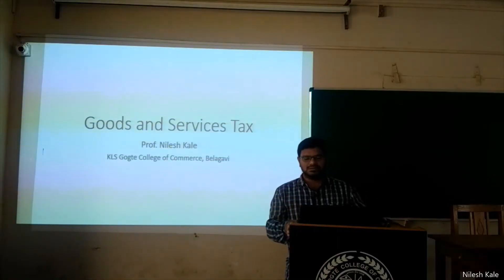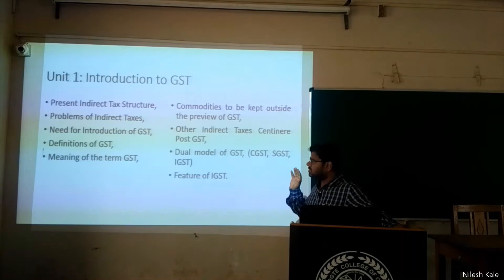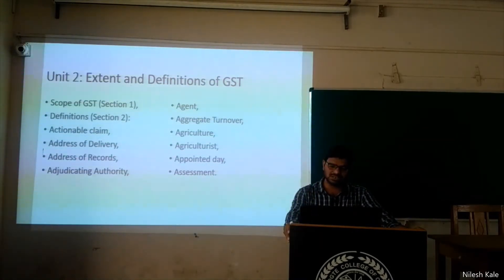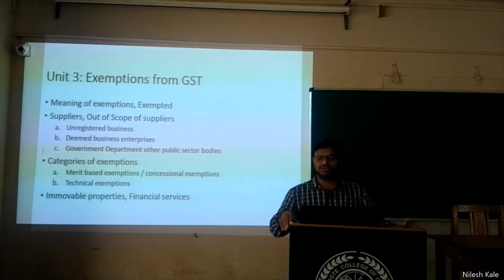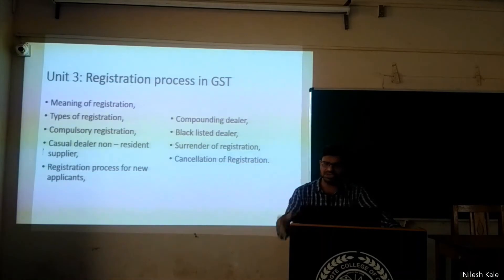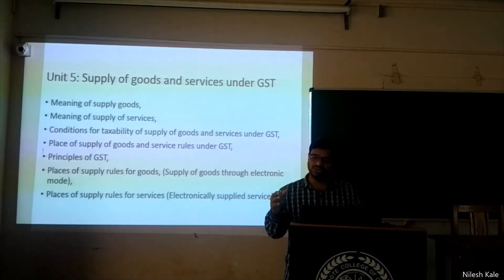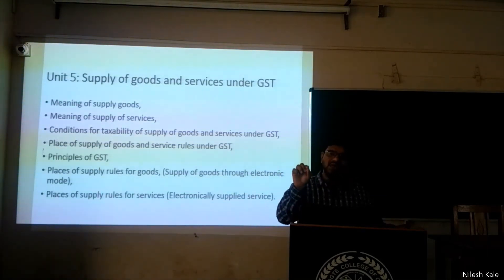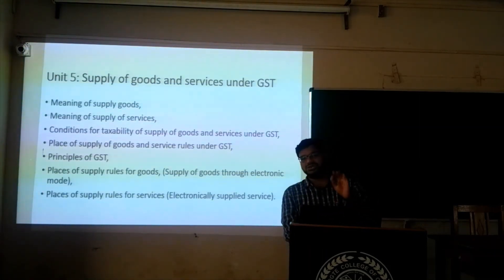5th Sem | GST | Unit 1 | Class 1 | Introduction to GST | Syllabus Discussion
Introductory Video on GST Syllabus given by Rani Channamma University, Belagavi.